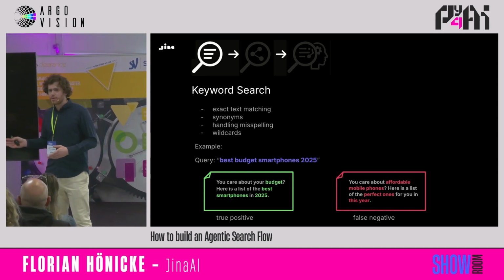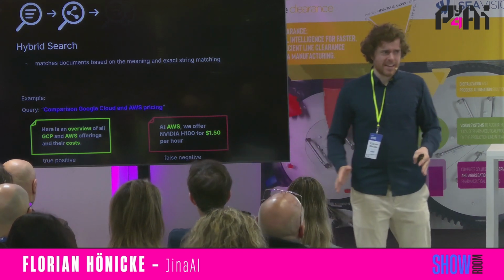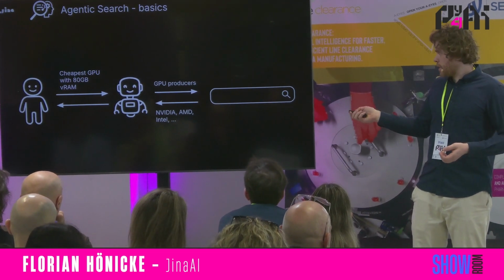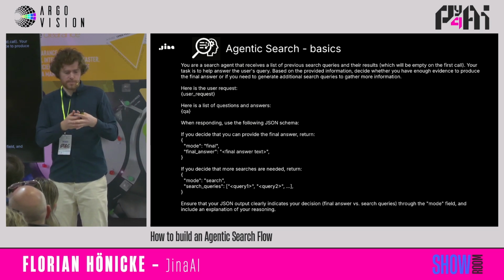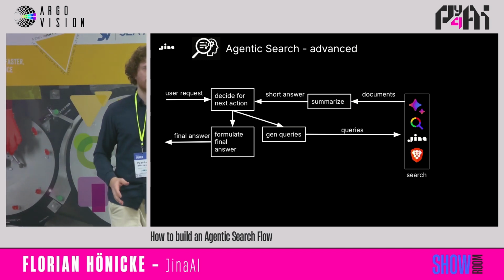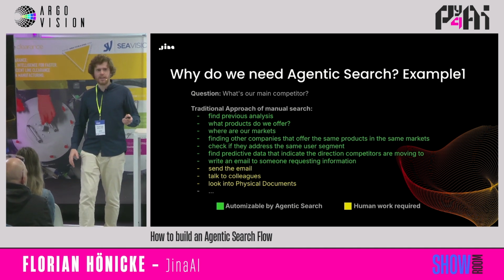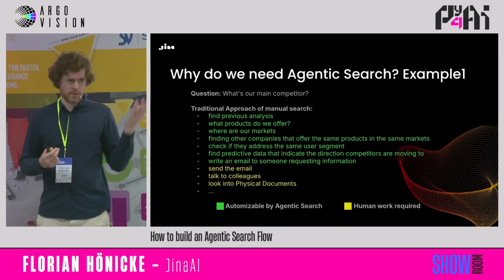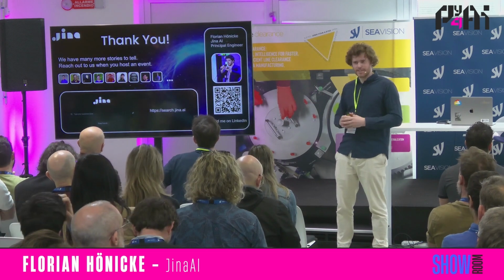How to build an Agentic Search Flow - by Florian Hönicke | Py4AI Talk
How to build an Agentic Search Flow - A Talk By Florian Hönicke, Principal AI Engineer @Jina AI

🔍  Florian has worked as a Data, Solution, and Machine Learning Engineer at companies such as SoundCloud, Deloitte Deutschland, and Visual Meta GmbH. In his talk on Agentic Search, he explores how search has evolved from keyword-based search systems to semantic search - and why the next major breakthroughs won't come from small tweaks to the search engines, but will come from the agentic use of such systems.

Watch Florian’s talk at Py4AI 2025, the international conference where Python and AI enthusiasts connect, learn, and explore the latest advancements in the field!
May 10, 2025 | Pavia, Italy